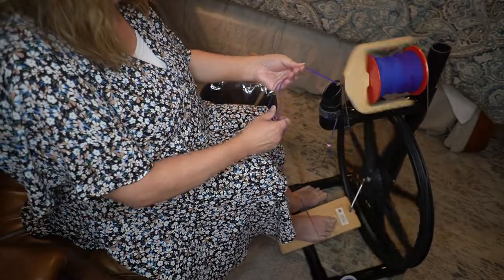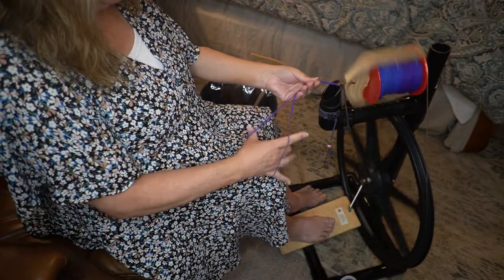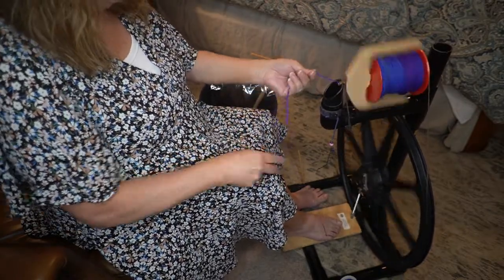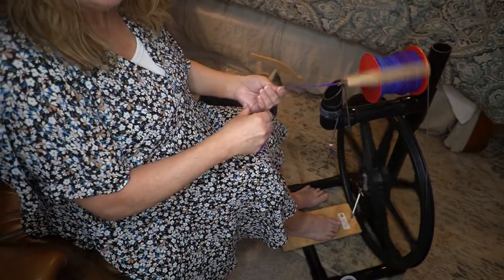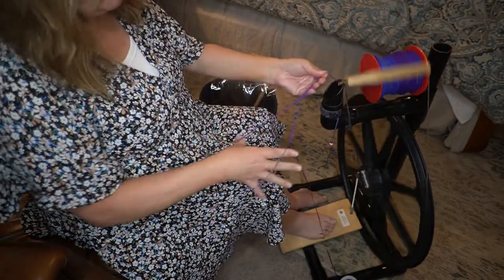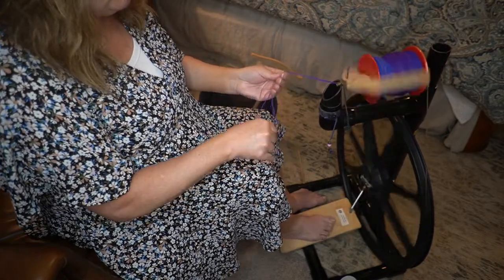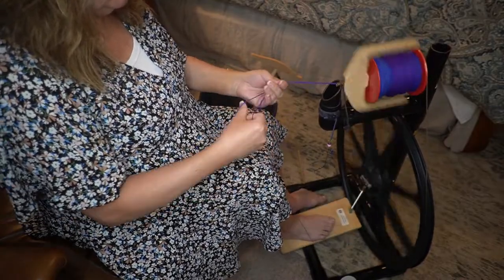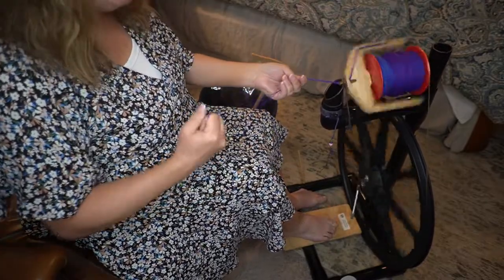Chain Plying on the Babe Production Spinning Wheel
Join me as I chat about and demonstrate Navajo plying (chain plying) the Peacock Feathers yarn on the Babe Production Spinning Wheel by Becky Burns Gibson.  Enjoy!